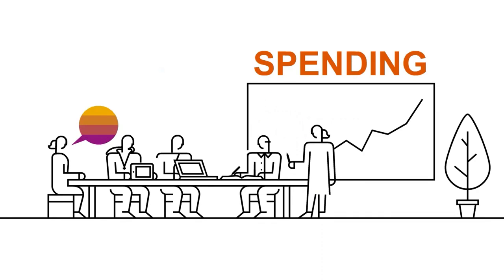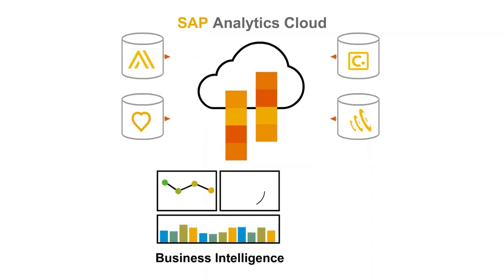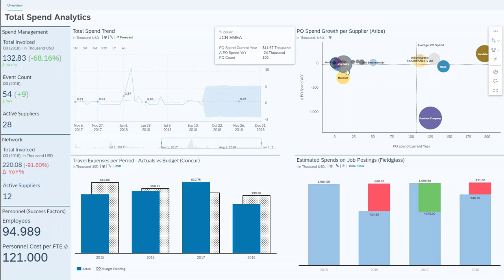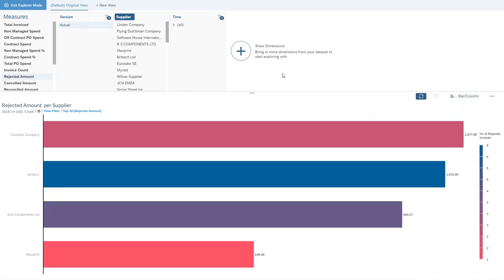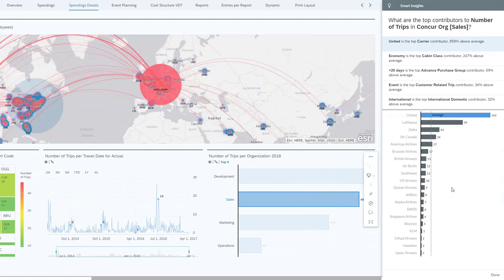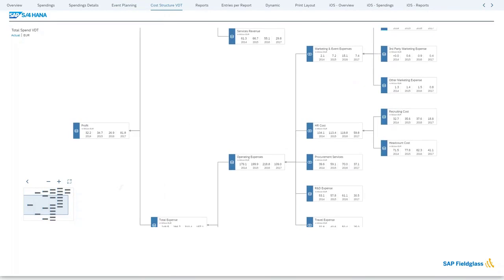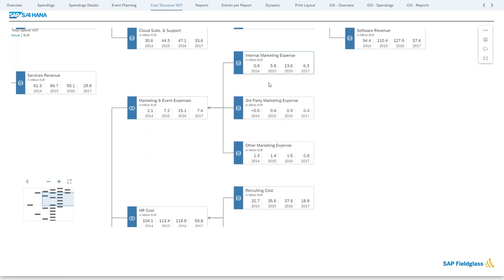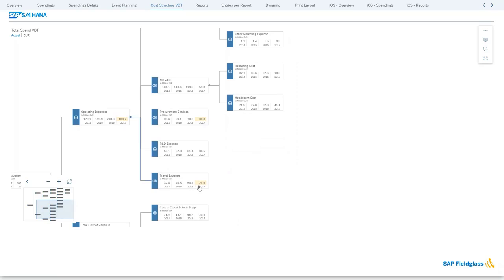Intelligent Spend Management in SAP Analytics Cloud